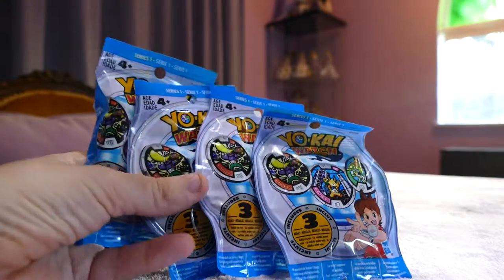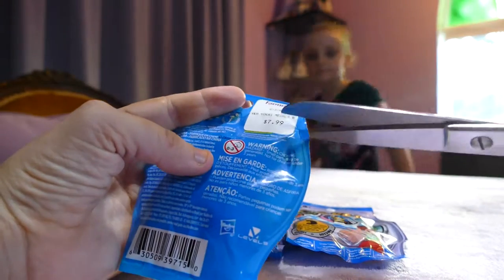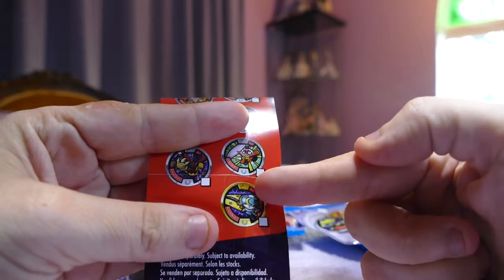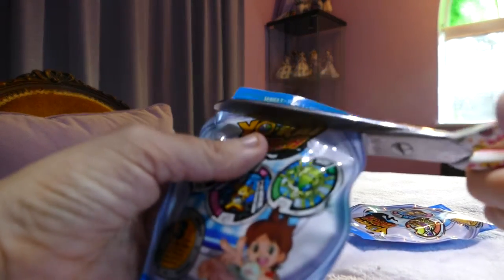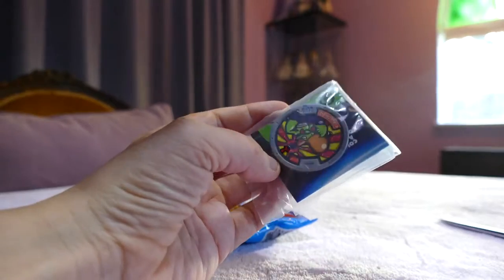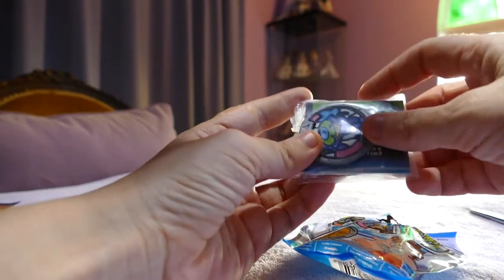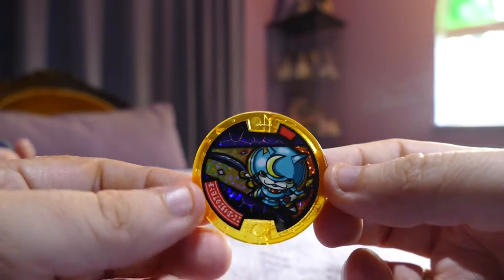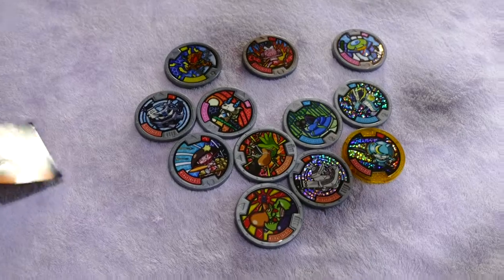Yo-Kai Watch - Blind Bags - Legendary Found!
The kids are both into the Yo-Kai Watch Anime right now.  We grabbed some of the new blind bags for some fun :).